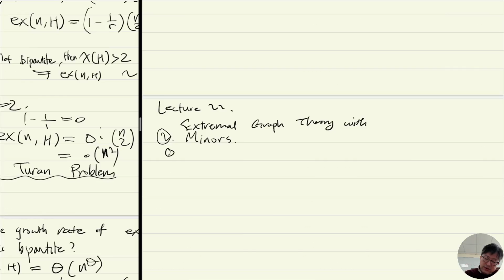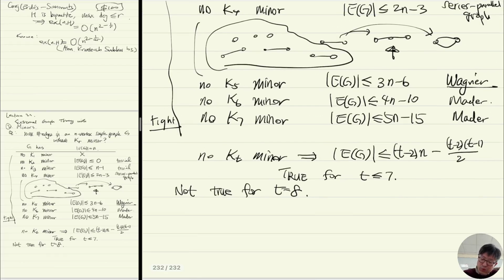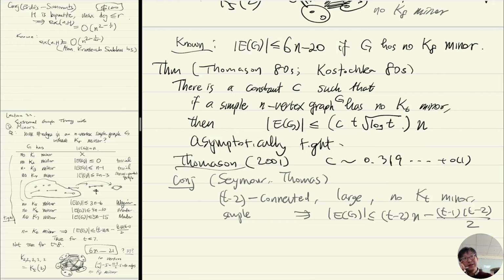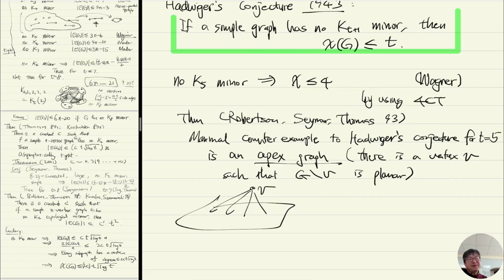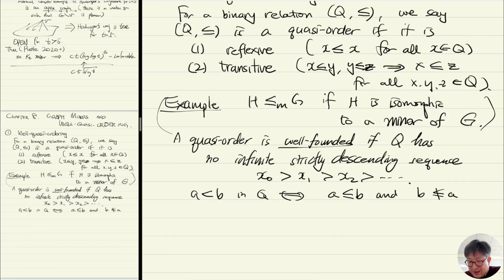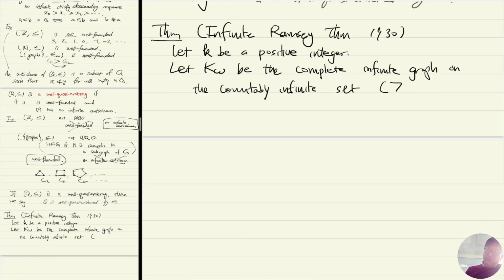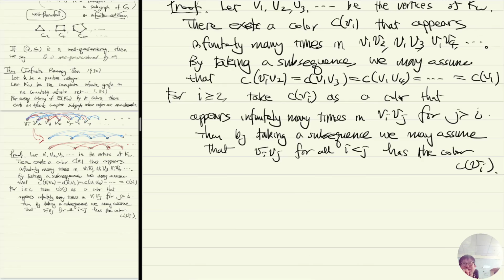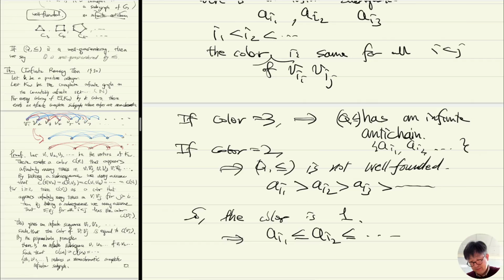Lecture22 Extremal Graph Theory (3/3) and Graph minors and well-quasi-ordering (1/3)